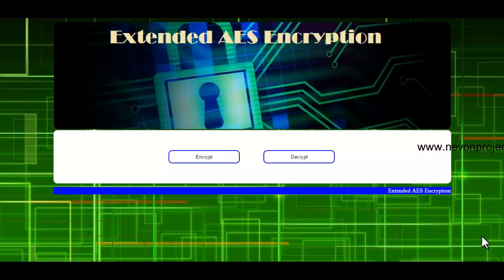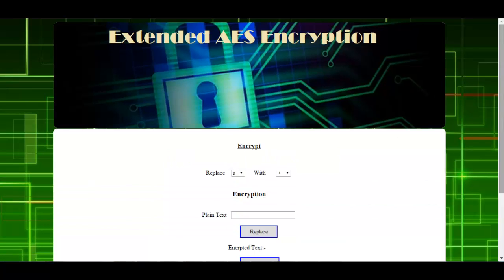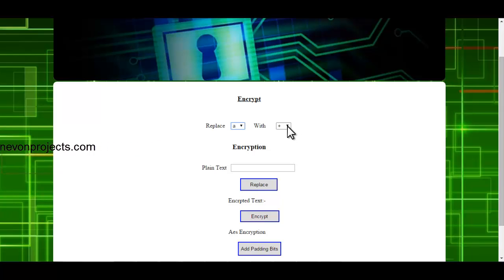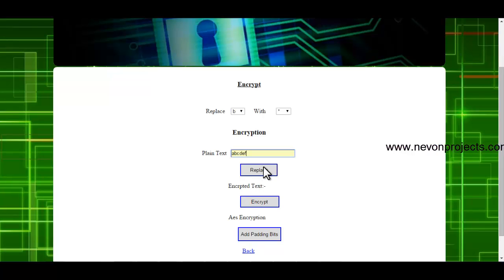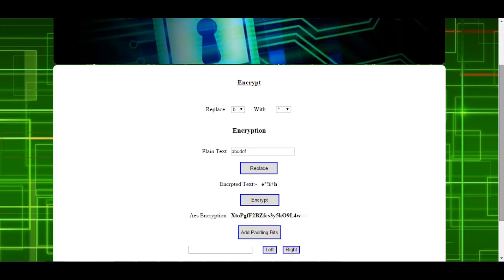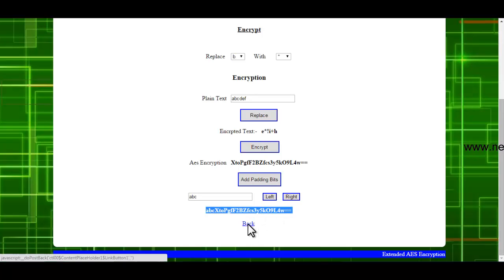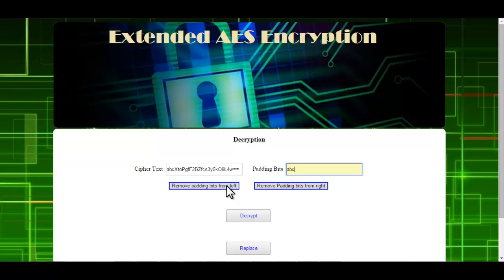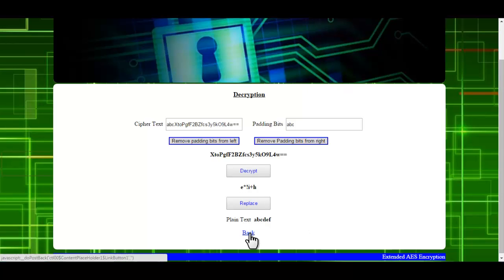Extended AES with Custom Configurable Encryption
An advanced AES algorithm with extension that allows user to custom configure the algorithm before encrypting to make it extremely secure and uncrackable.